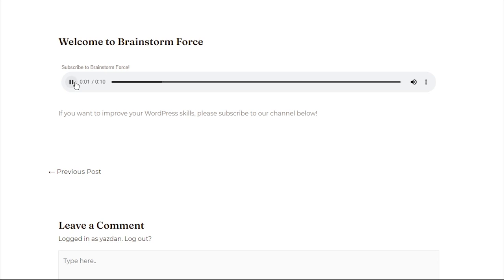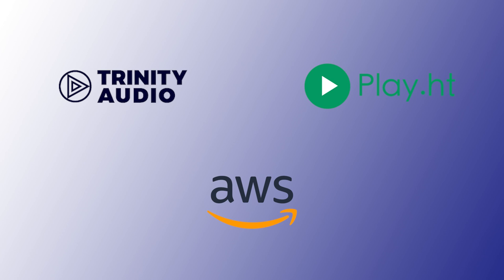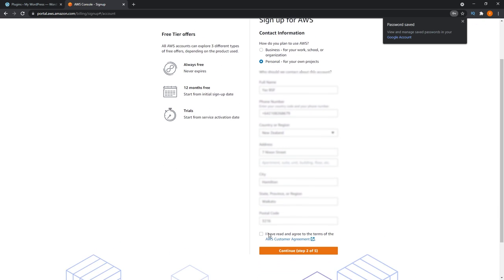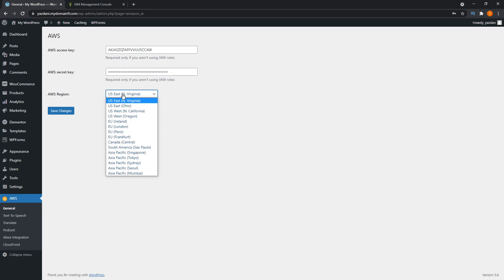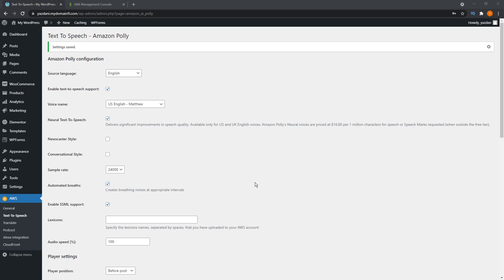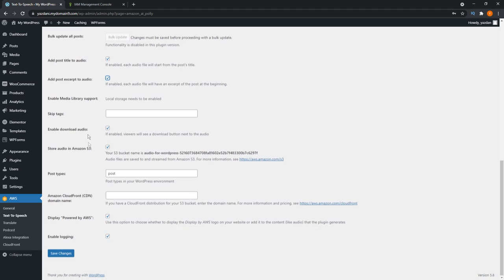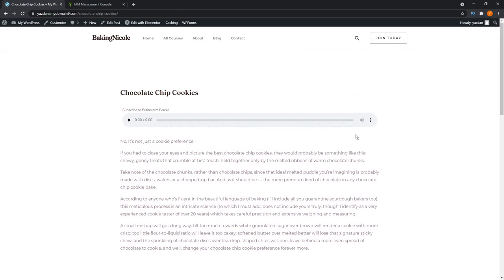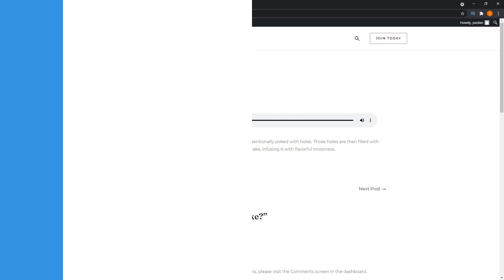Text to Speech for WordPress | Add Audio Versions of Your Blog Posts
Learn How to Add an Audio Version of Your Blog Posts to Your WordPress Website!

Signup for AWS
AWS Polly Pricing

00:00 - Creating Audio Version of Your Blog Posts
00:33 - Benefits of Creating Audio Blog Posts
01:07 - Method for this Tutorial
02:08 - Tutorial using Amazon AWS Polly

📰📰 Video Description 📰📰

Have you ever wanted to listen to your WordPress blog posts rather than reading them?

You can just do that by using a text to speech plugin to create an audio version of your WordPress blog posts!

In this WordPress tutorial for beginners, we demonstrate how you can use a text to speech plugin to create an audio version of your blog post on your website. These plugins use a range of text to speech voices combined with cool features to help you configure it to your exact needs.

We are Brainstormforce, a passionate team of developers, enginners, and marketers working to create some amazing WordPress products. We're the team behind some of the most popular WordPress products including the Astra theme, Ultimate Addons for Gutenberg, Ultimate Addons for Elementor, Convert Pro, and some other products.

On our YouTube channel, we primarily create WordPress Tutorials for beginners with the goal of educating people on how to build websites using WordPress, how to customize websites, and how to use WordPress's impressive feature set. It's WordPress training, one video at a time.